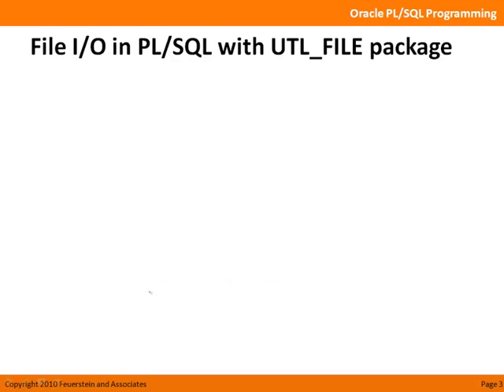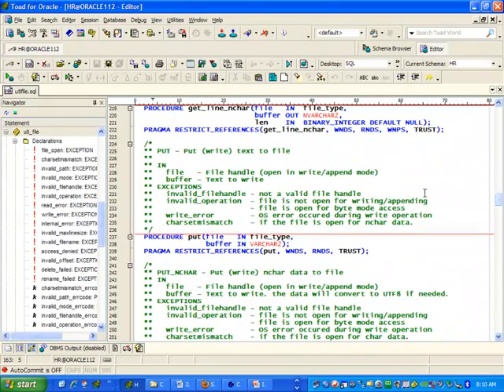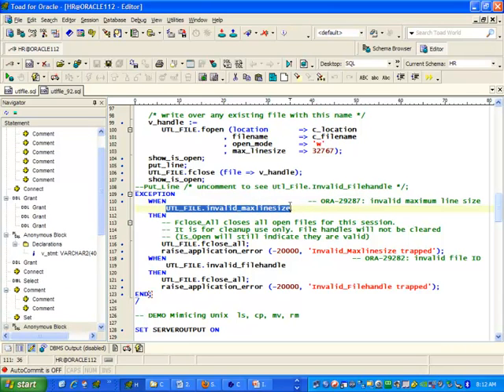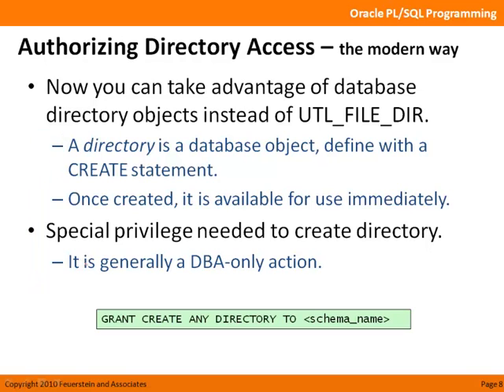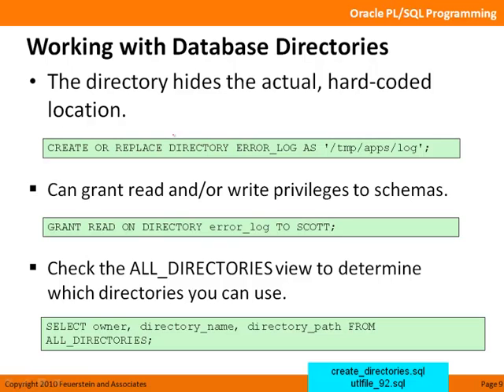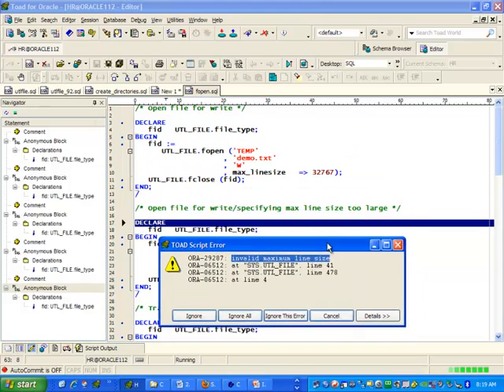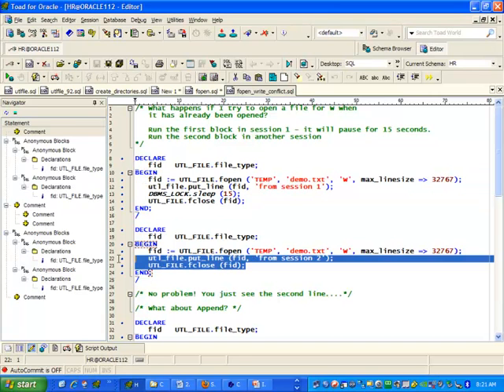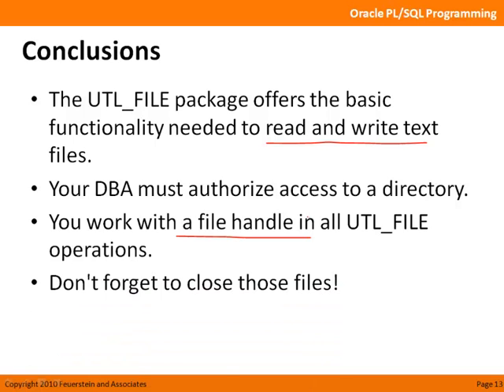Input Output and PLSQL PART2